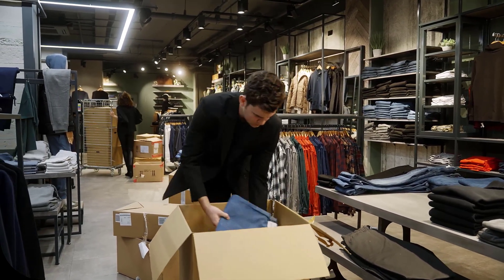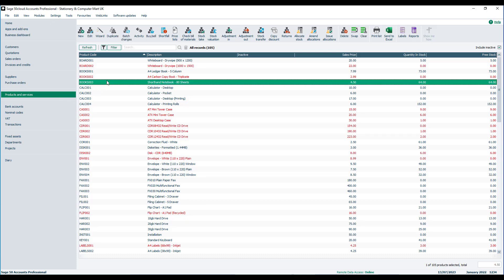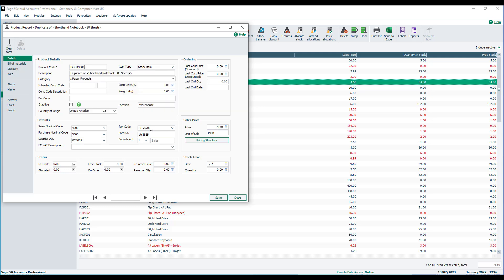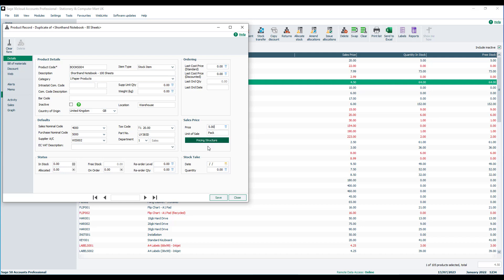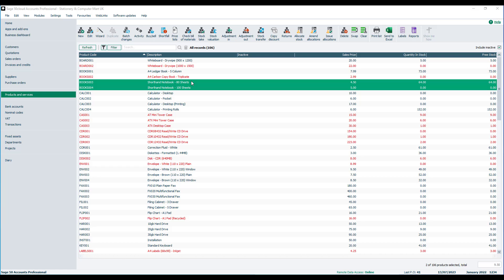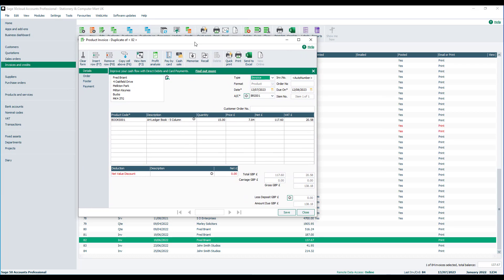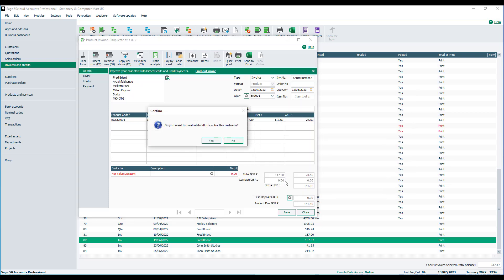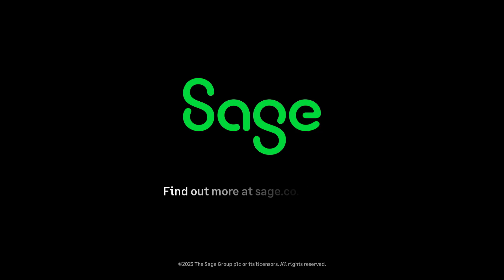Sage 50 Accounts (UK): Duplicate record